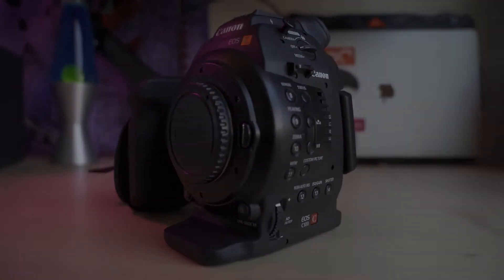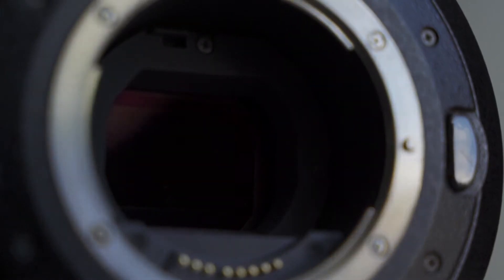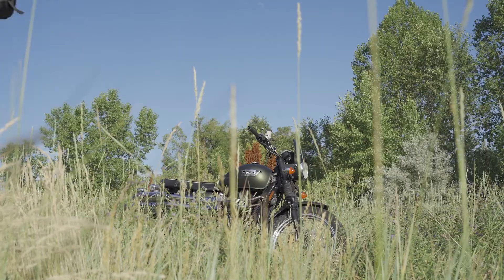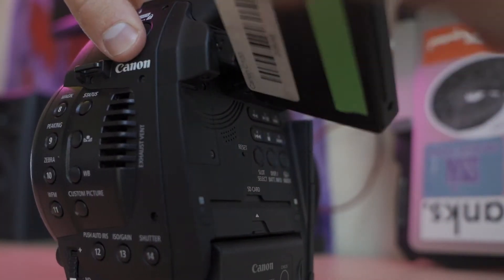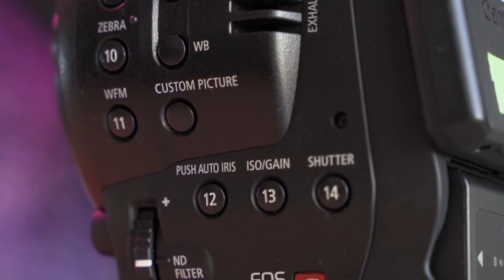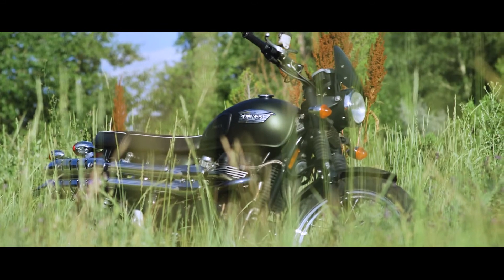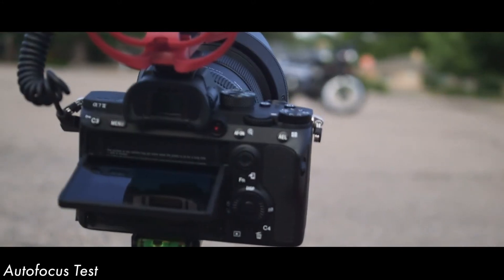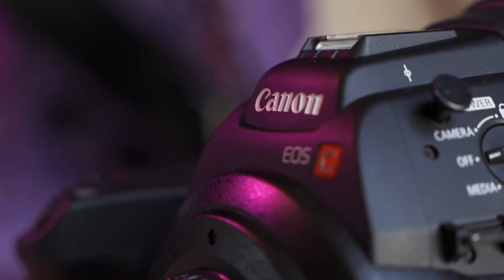the canon c100 - cinema quality video on a budget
a short profile of the canon c100 as the first cinema camera I learned to use.
shot and edited by Owen Johnson